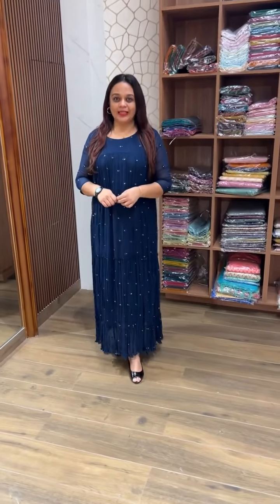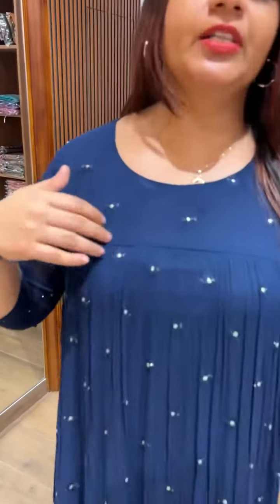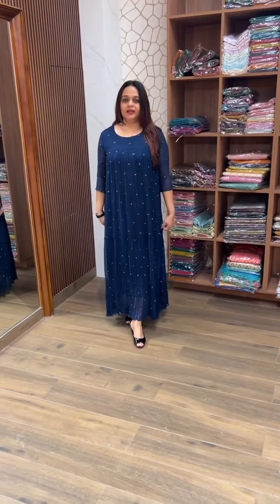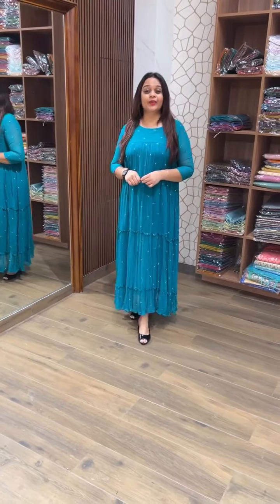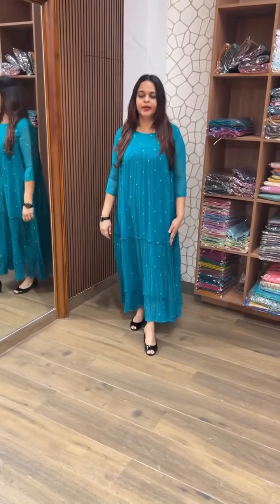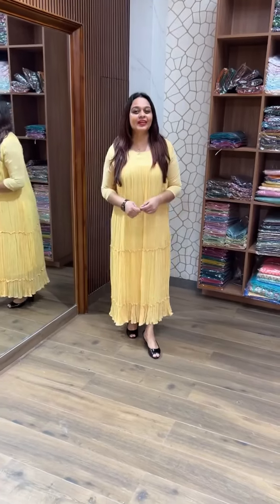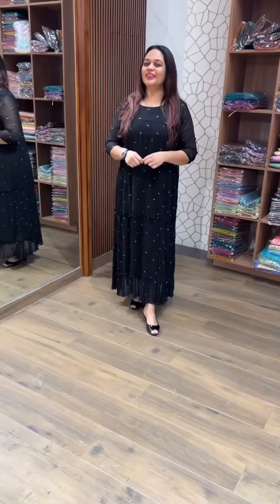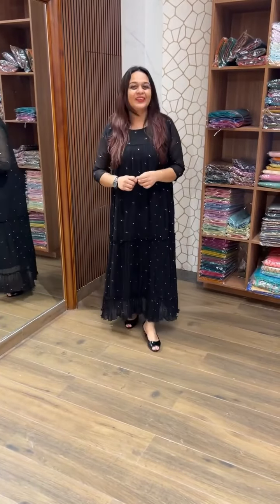Party wear viscose georgette Aline gowns collections for booking visits